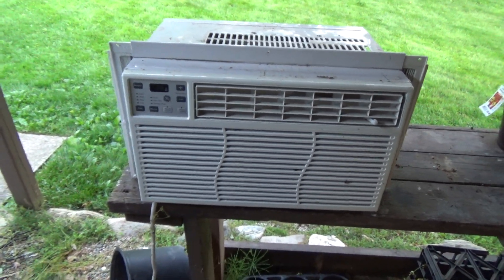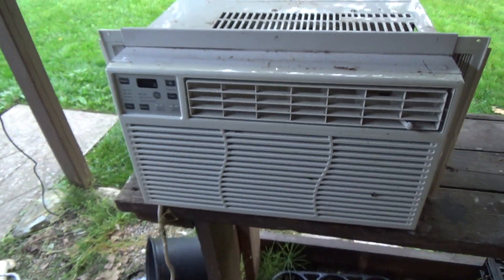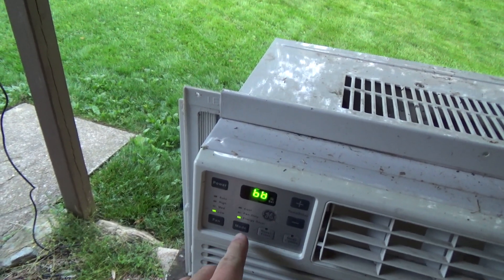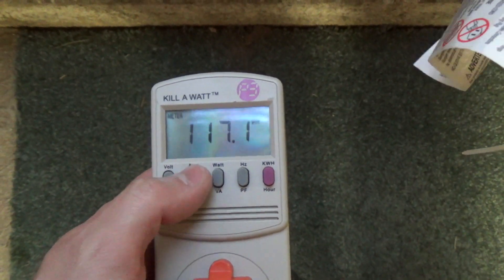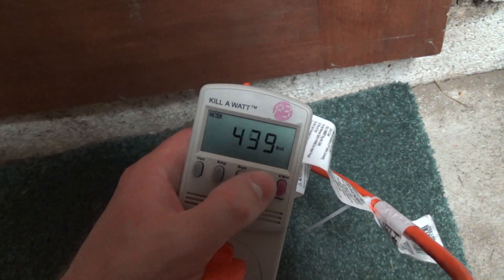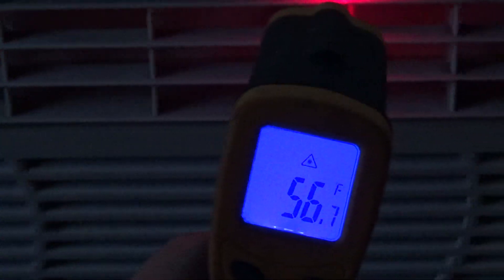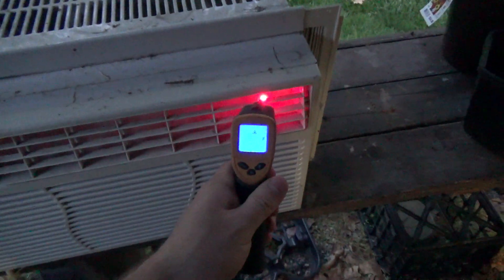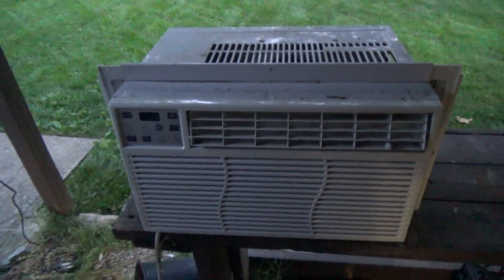General Electric AEL08LVQ1 8,000 BTU Air Conditioner Spring 2024 Re-Test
Re-testing a General Electric 8,000 BTU air conditioner model AEL08LVQ1 just to make sure I didn't draw any conclusions too quickly. After running for an extended period of time, the machine was still not down to temperature. The output delta was only about 10 degrees. The coil did not feel cold in most places and the return line was not going back cold.

I think it's safe to say there's something wrong with the machine, whatever it may be. The unit was manufactured in 11/2016, so it was like sold during the Summer of 2017. I believe it was only used until 2020 or 2021. It's quite common for these newer General Electric branded units to leak the charge after just a few seasons of operation.